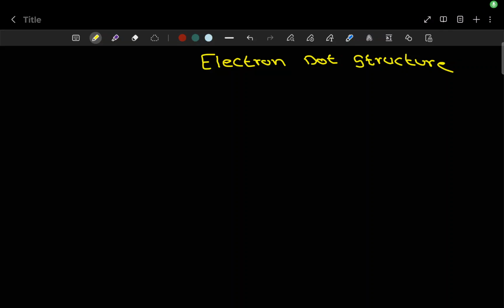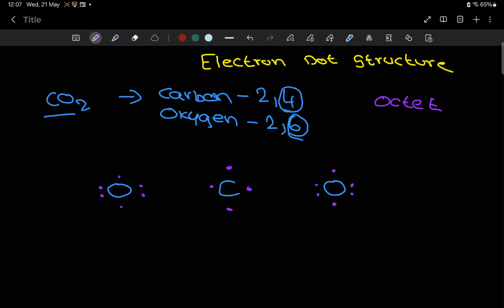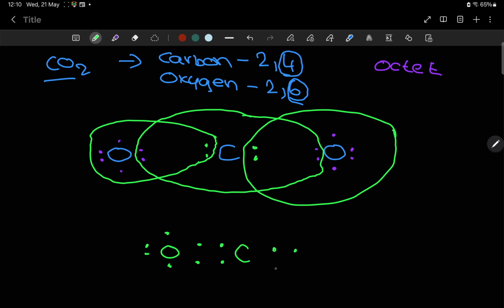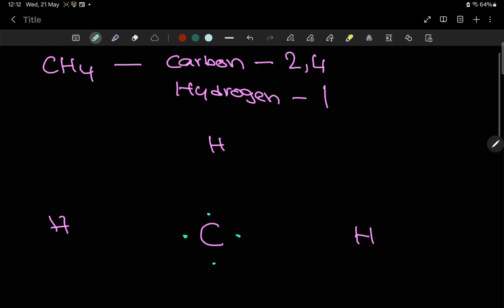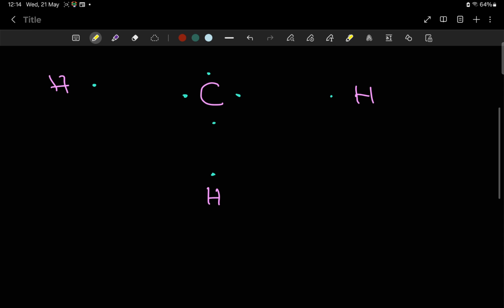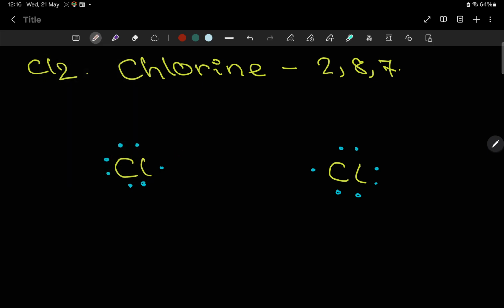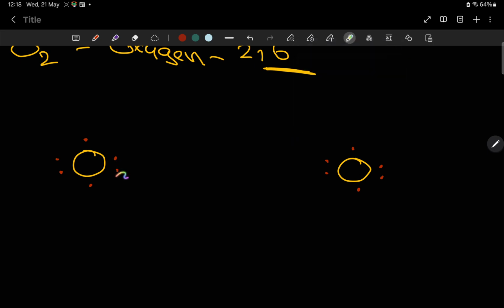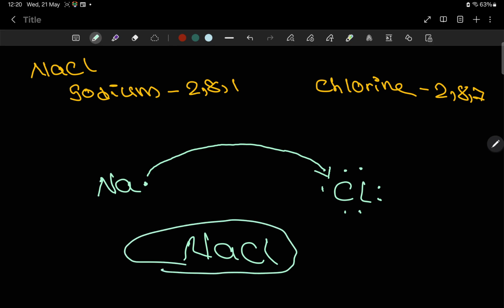Electron dot structures of some compounds